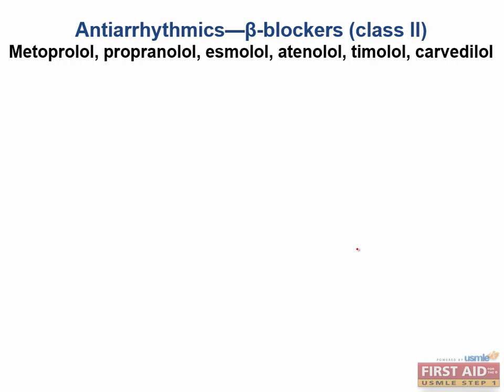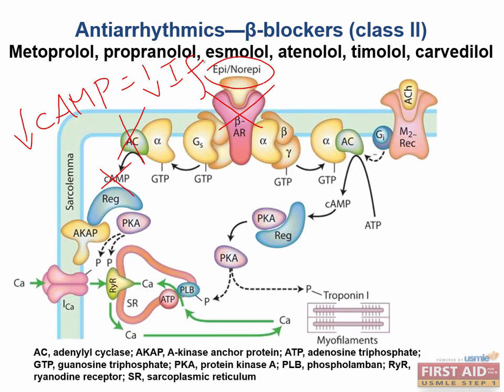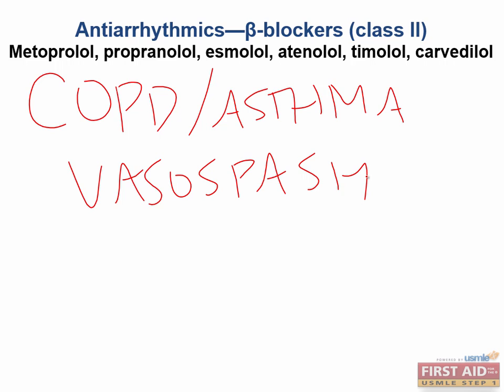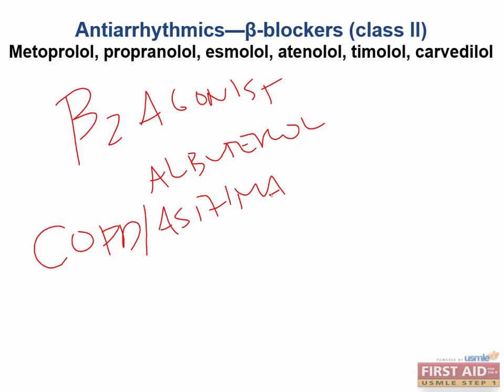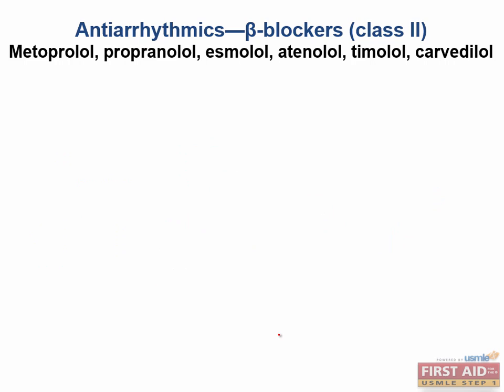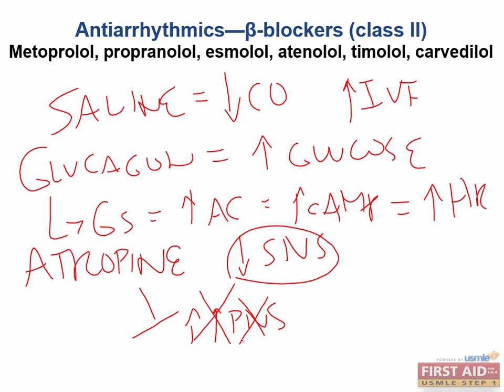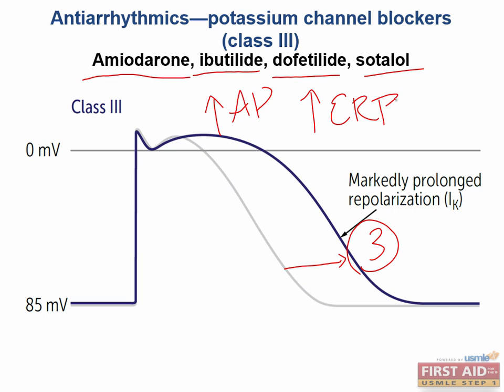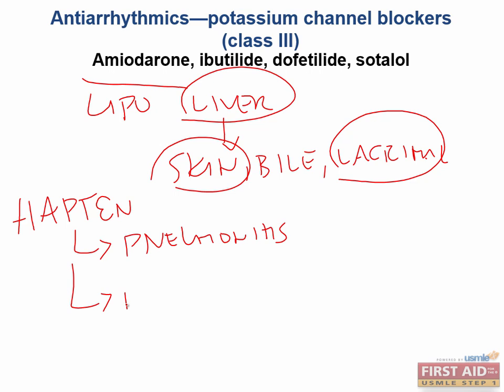Cardiovascular Pharmacology Part 5 - Antiarrhythmics Class II & III: Beta & K Channel Blockers